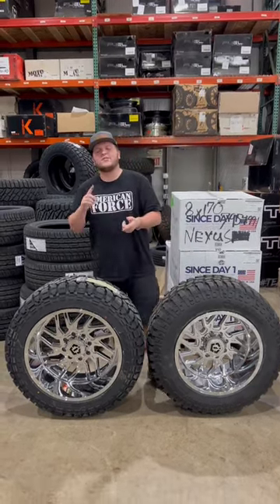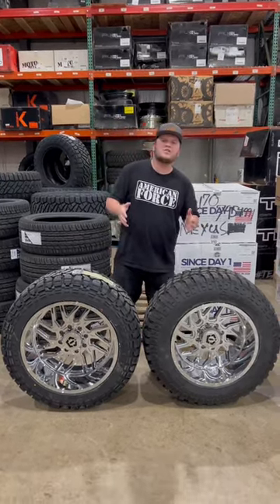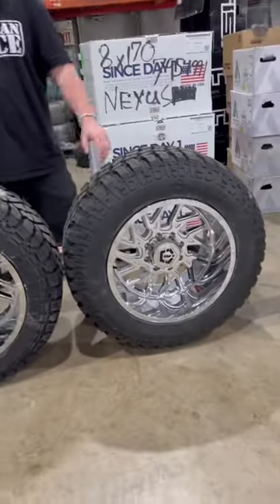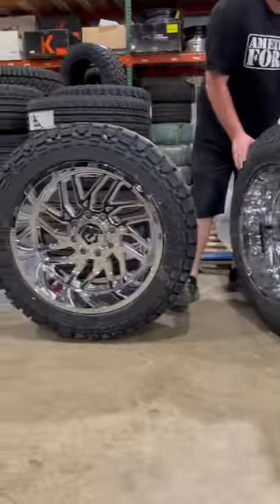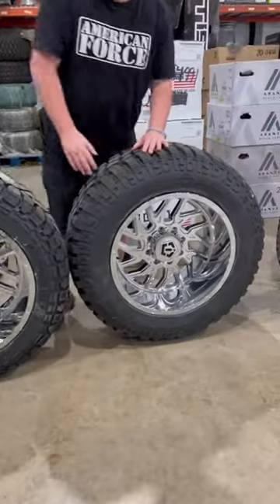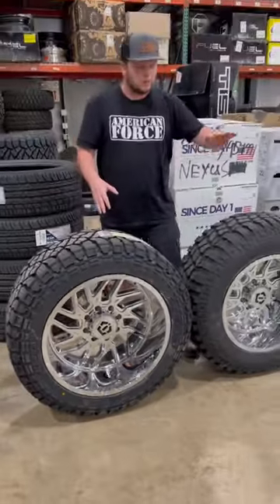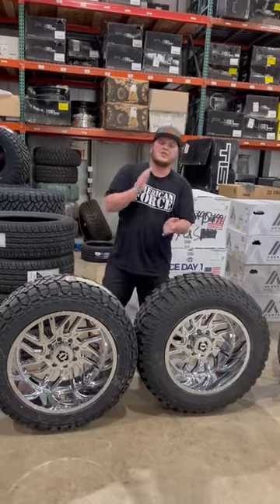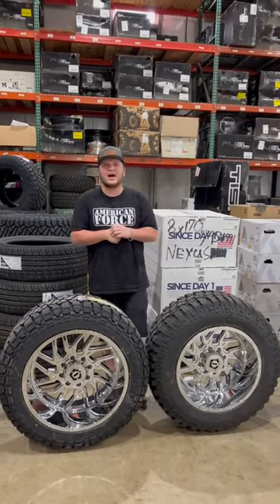“if i’m running a 20x10 can i run a 22x10 with same size tire?” The answer is yes!